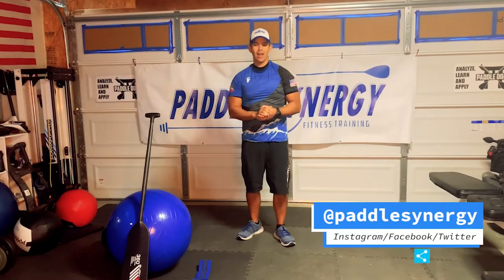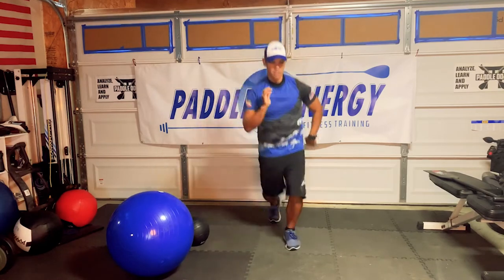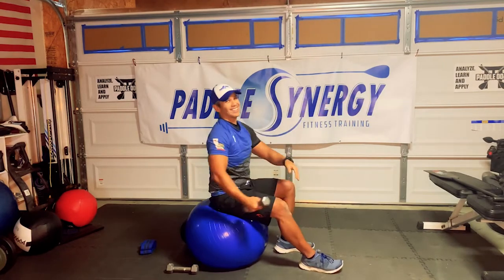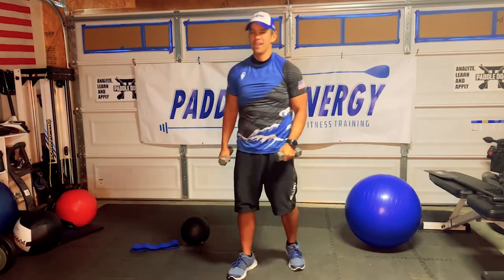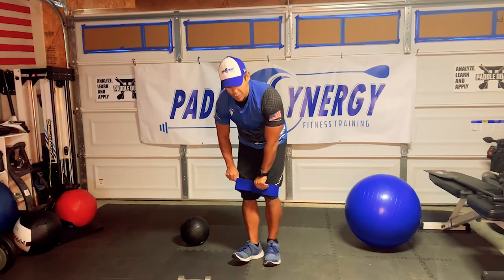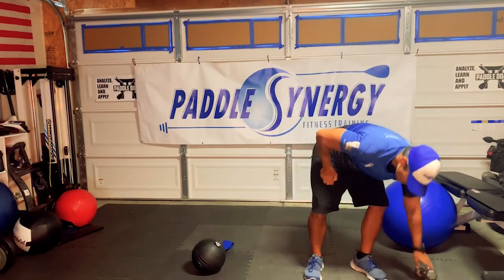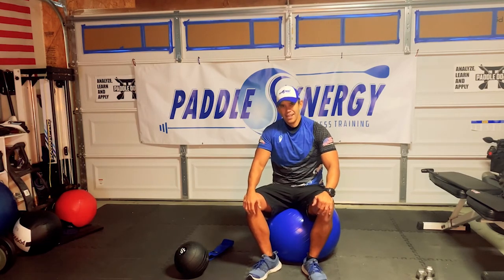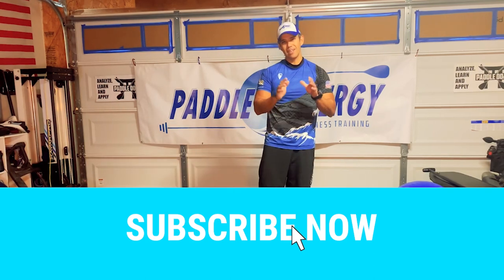Workout #6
Round 2 Time stamp click here: 6:39

Paddlesynergy Exclusive online workouts try for free!
hit the Start Now button and find the Try it for free option and register. I will then send you the class information!

Classes are
Monday and Wednesdays 8am and 6pm
Tuesdays and Thursdays 9am and 6pm
If you have a erg you definitely want to sign up for the 6pm class

Check out Johnny Puakea's cooped up tips via his FB channel. Here is the link to one of his videos
PaddleSynergy is a fitness program that combines various disciplines of fitness and paddling instruction.  The goal is to provide clients with a greater awareness on areas of their own personal fitness and how it relates to their performance on the water as Paddlers.

As we continue to grow and develop we invite you to experience what we are all about. If you are someone looking to get an edge on the competition, or try something new and still have a great workout, you have come to the right place!

You can check out more about who we are at our and if you happen to be in San Diego come pay us a visit at one of our two gyms located at